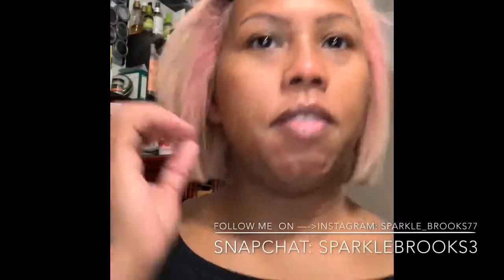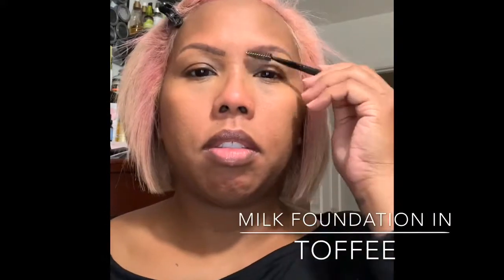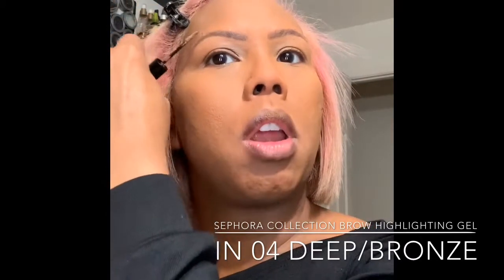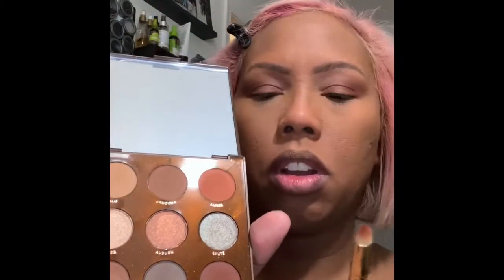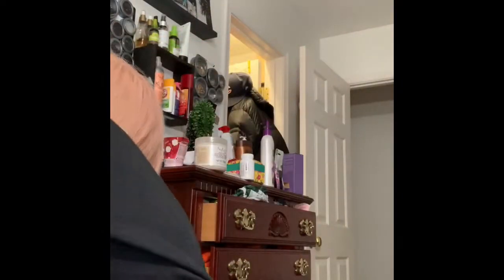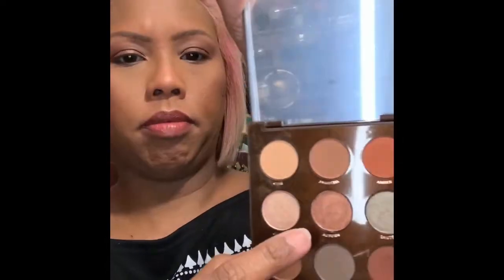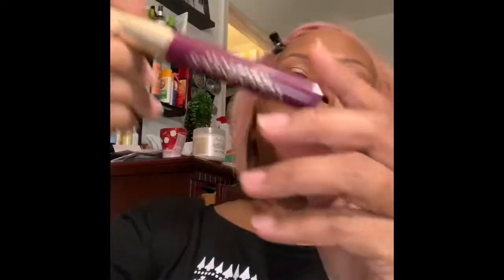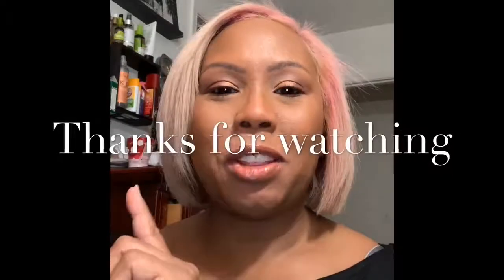GRWM Karrueche x Colour Pop Brown Sugar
I haven’t posted a video in awhile. I hope you enjoy